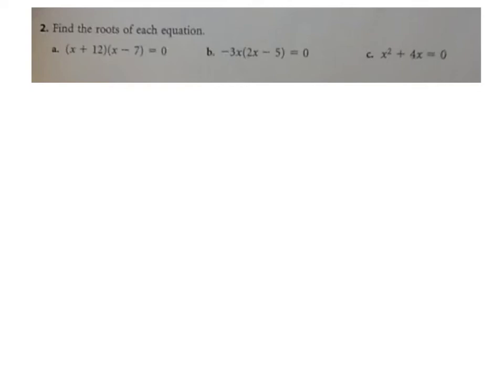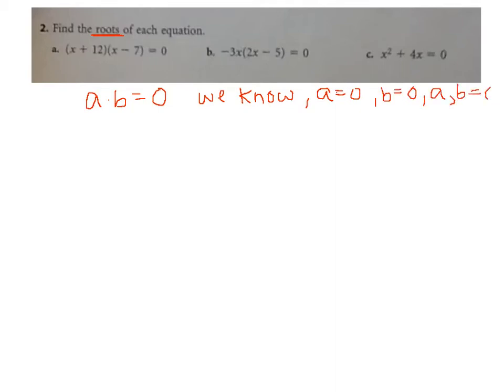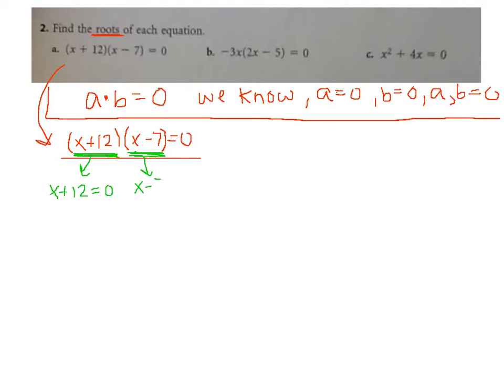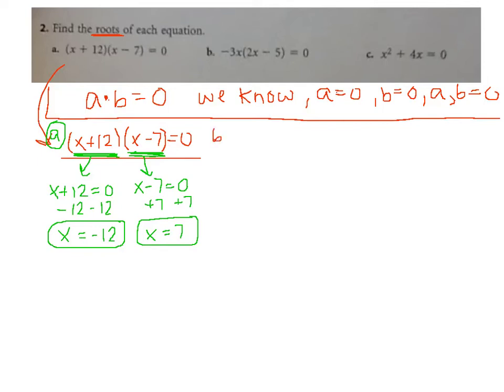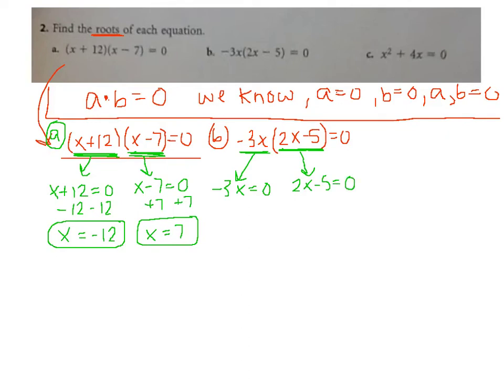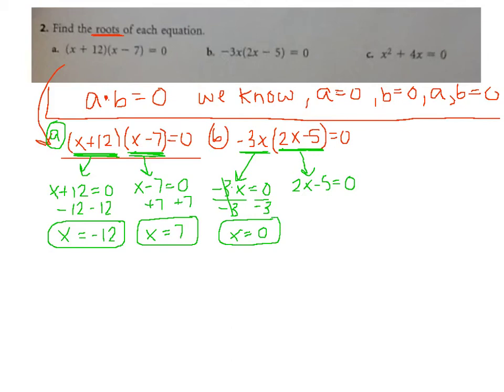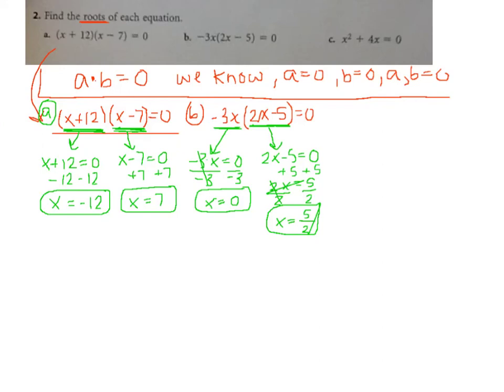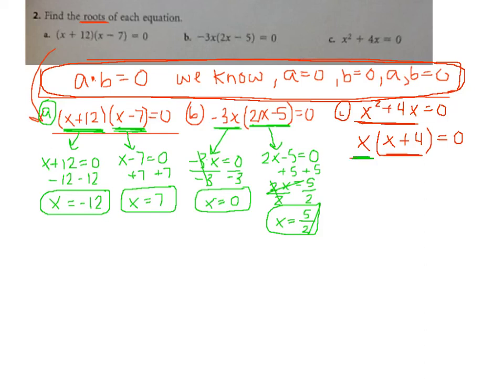Adv. Algebra PreQuiz Chapter 7 #2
Advanced Algebra chapter 3 pre quiz